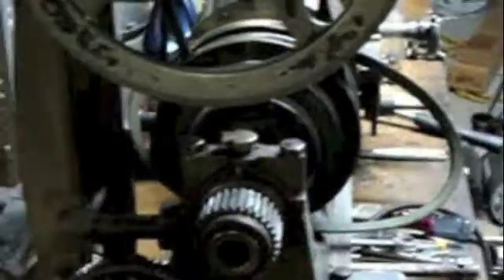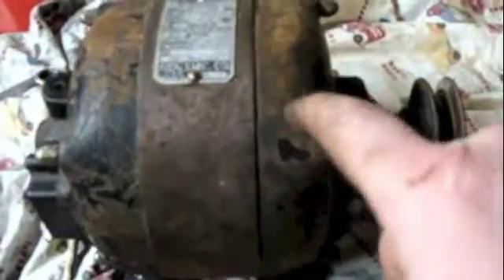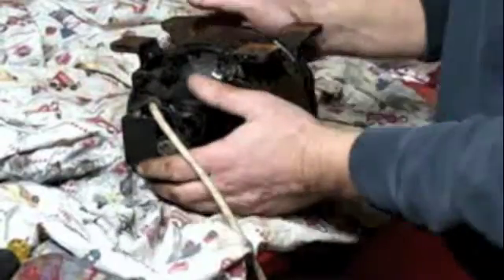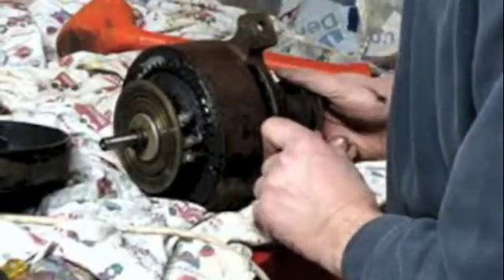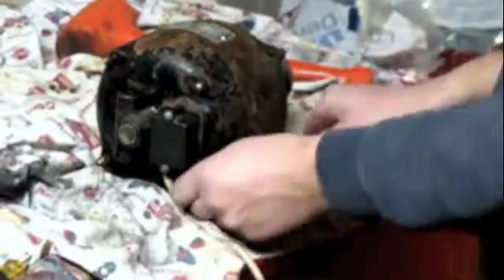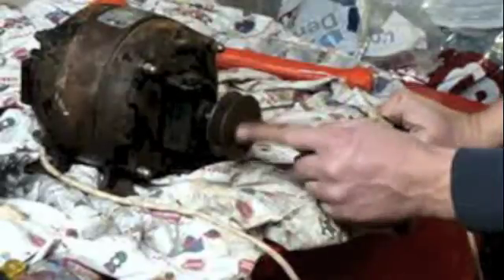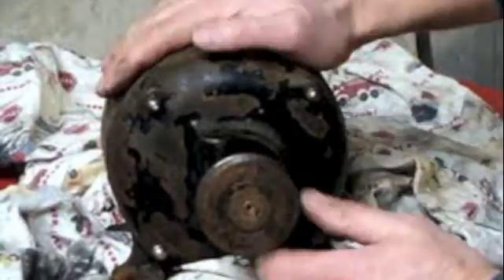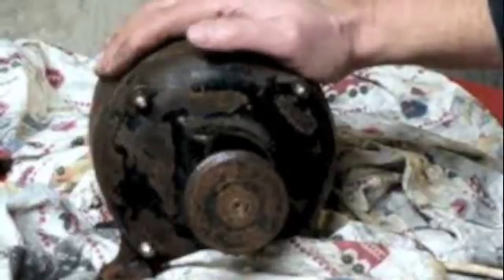Atlas 9" Lathe Part 13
I figure out hot to reverse the direction of rotation on this old GE motor I picked up.